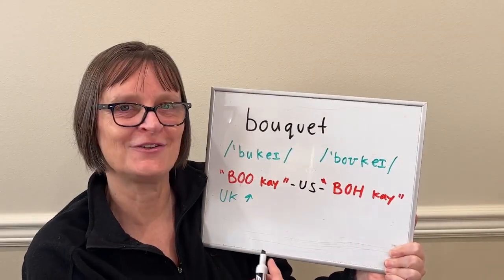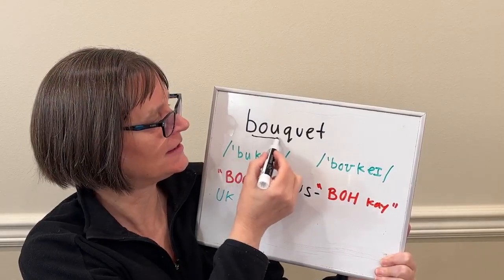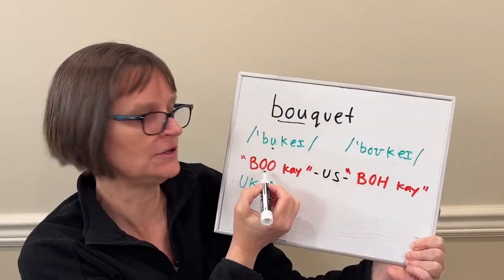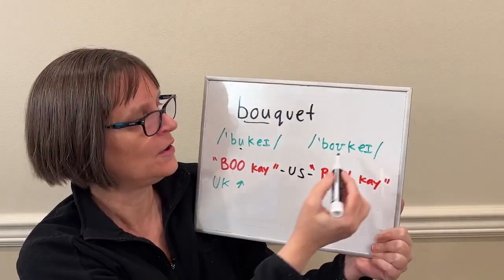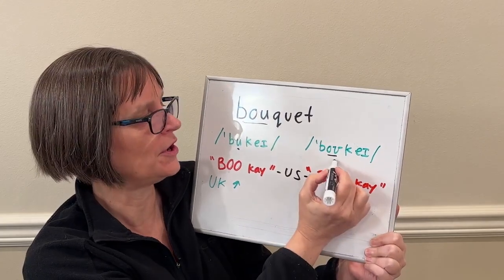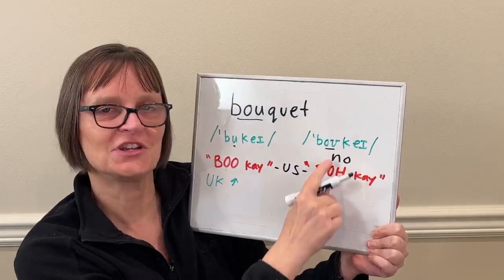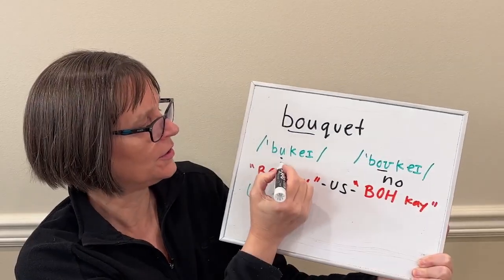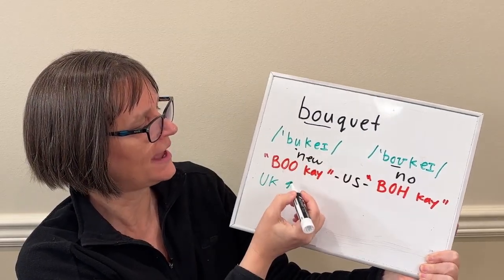How to Pronounce Bouquet Correctly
Learn the two correct ways to pronounce bouquet in American English: BOO-kay and BOH-kay. In this guide, we break down why both the "ooh" (as in new) and the "oh" (as in no) are acceptable in the US, while BOO-kay remains the standard in the UK.

We focus on the first-syllable stress and the unique spelling of the second syllable, where "quet" sounds like "kay." By using matching vowel phrases like "no bouquet" or "new bouquet," you can build muscle memory and improve your fluency. This tutorial is perfect for anyone wanting to sound more natural when discussing flowers, weddings, or fragrances.

Key highlights include:

    Vowel Options: Choosing between the /u/ ("ooh") and /oʊ/ ("oh") sounds.

    First-Syllable Stress: Why the first part of the word is longer and louder.

    The "Quet" Ending: Understanding why the "t" is silent and the vowel is a "Long A."

    Memory Hooks: Using "matching words" to lock in the correct pronunciation.

Time Stamps

0:00 Introduction to the two pronunciations of bouquet

0:12 Comparing BOO-kay vs. BOH-kay

0:30 Syllable breakdown: Stress on the first syllable

0:50 The silent "T" and the "Long A" ending

1:15 Memory hooks and practice phrases

In American English, bouquet is one of those versatile words where you have two perfectly correct options for the first vowel. Whether you say BOO-kay or BOH-kay, the key is maintaining the stress on the first syllable and the clear "Long A" at the end.

🎙️ Phonetic Focus: The Close Back Rounded Vowel /u/

If you choose the "BOO-kay" version, you are using the "Long OO" sound. Your lips should be in a tight, small circle, and the back of your tongue should be raised toward the soft palate.
🎙️ Phonetic Focus: The Close-Mid Back Rounded Vowel /oʊ/

If you choose the "BOH-kay" version, you are using the "Long O" diphthong. This sound starts with a slightly more open mouth than the "OO" and glides into a rounded position.
🎙️ Phonetic Focus: The Diphthong /eɪ/

The second syllable "kay" is consistent in both versions. This is the "Long A" sound. Your mouth starts mid-open and the tongue glides forward and upward. Ensure you do not pronounce the "t" at the end.

💡 Practice Phrases

Try these "matching vowel" phrases to help the word feel more natural:

    "No boquet" (matching the "oh" sound).

    "New bouquet" (matching the "ooh" sound).

    "She carried a new bouquet each day."